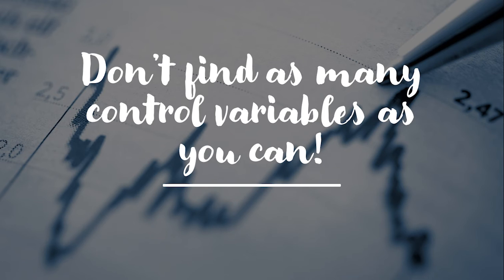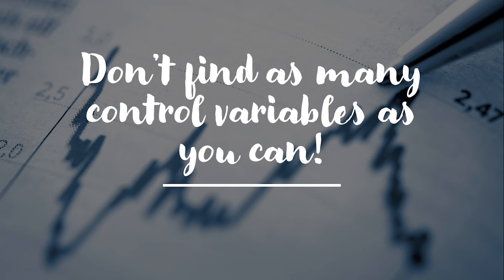Part 3 Dont Find As Many Control Variable As You Can